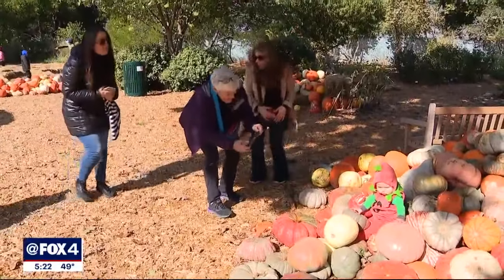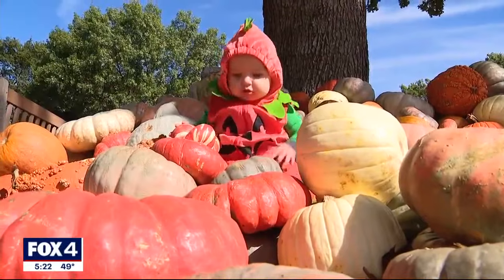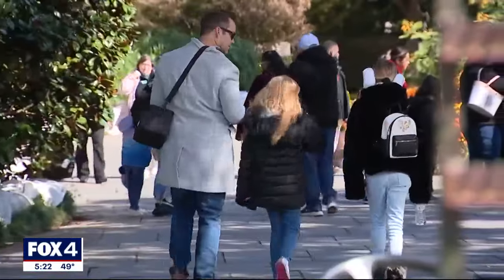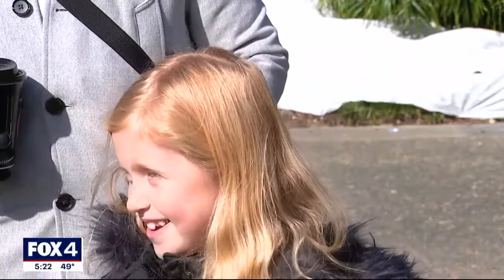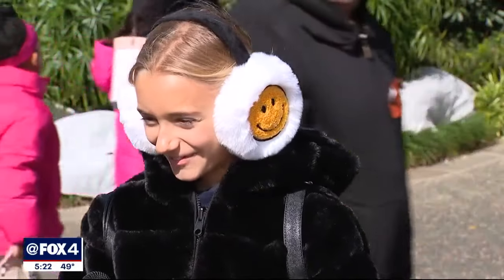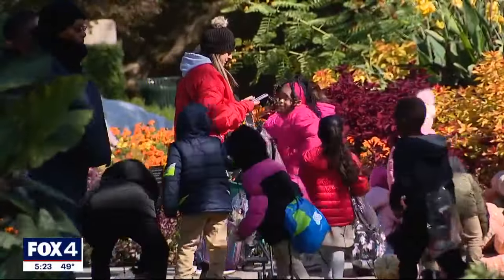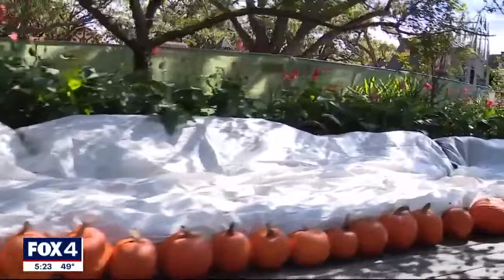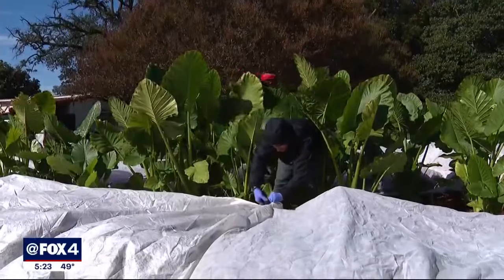North Texans prepare for bone-chilling Halloween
From costumes to plants North Texans are doing some extra bundling up ahead of this Halloween's very cold forecast.